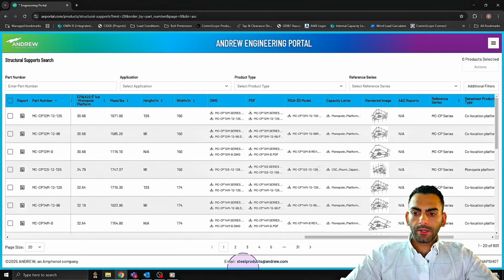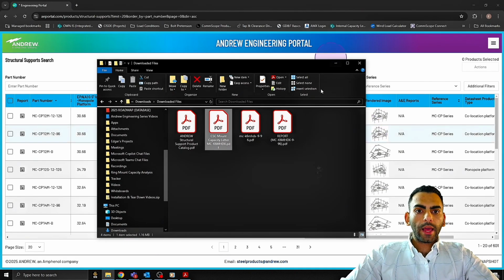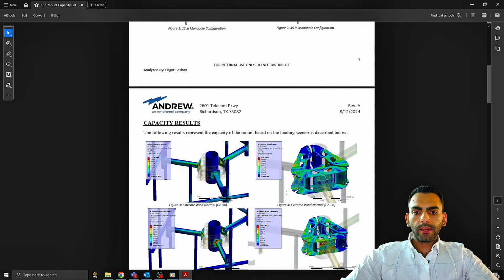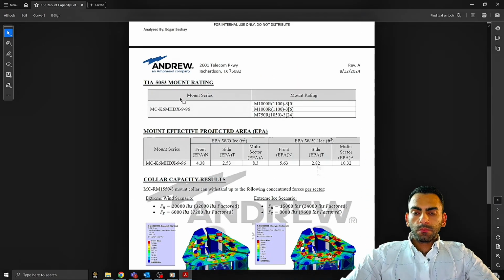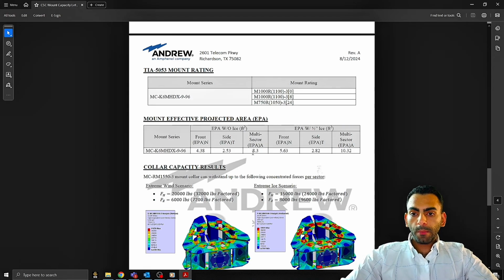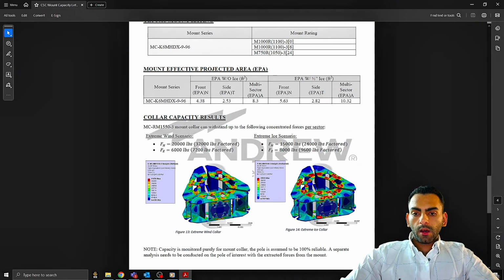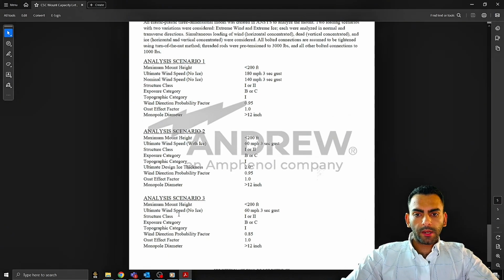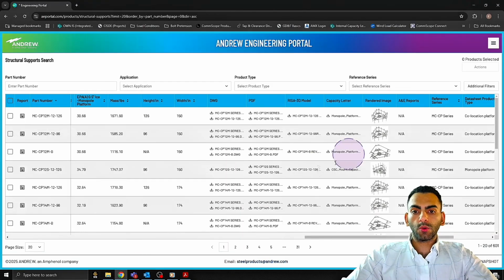Capacity letters - ANDREW® Engineering Portal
Everything you need to make doing business easier,

Edgar Beshay shows how you can get a capacity letter .